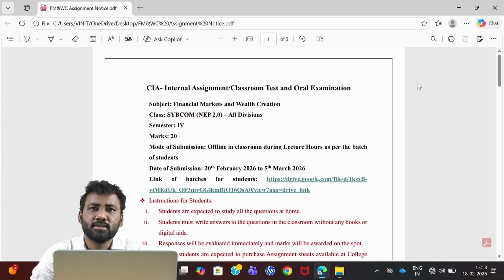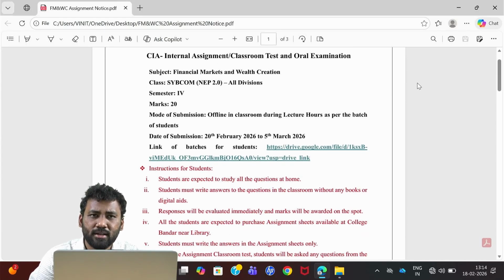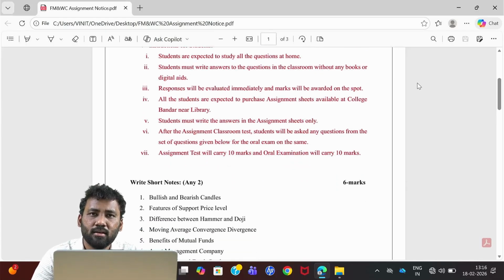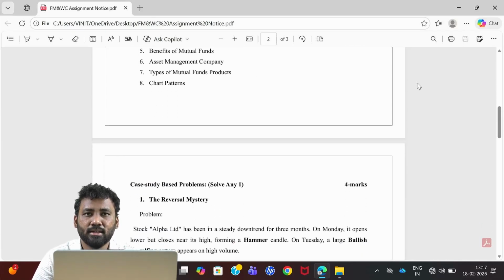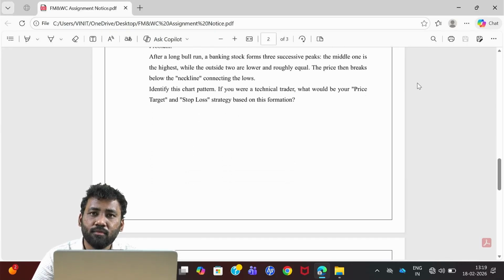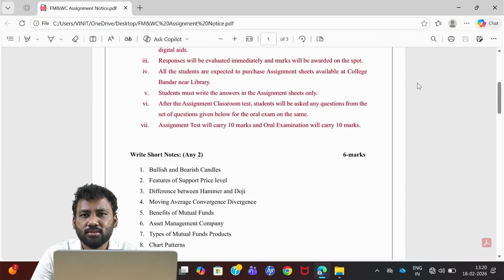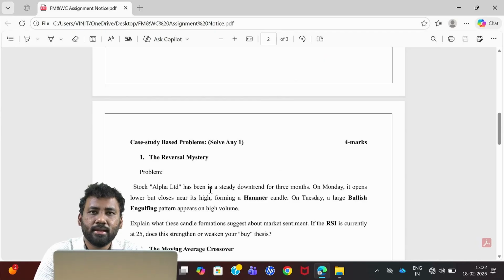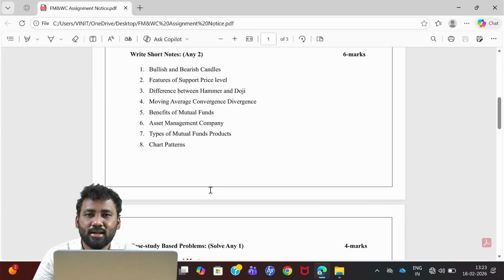FM&WC Assignment and Oral Exam Instructions video